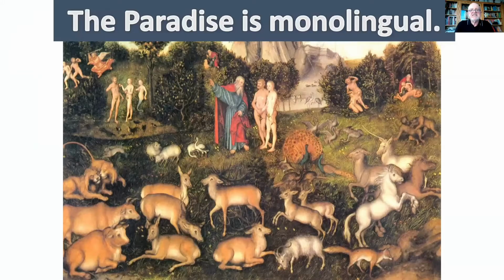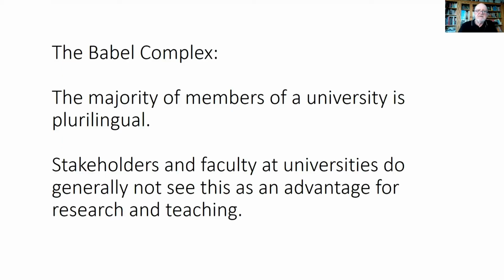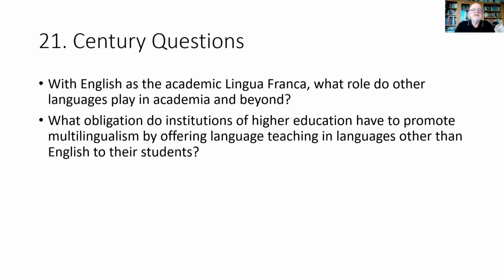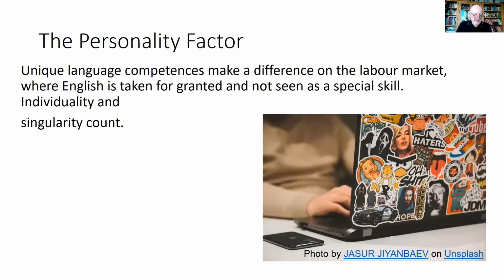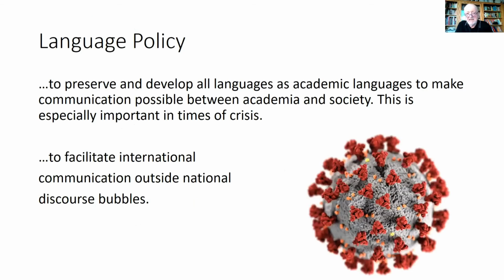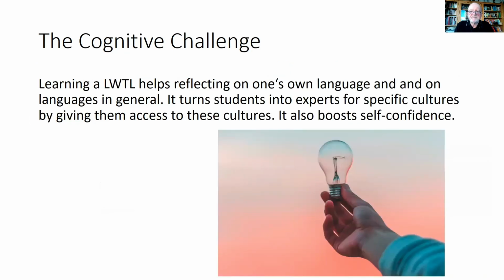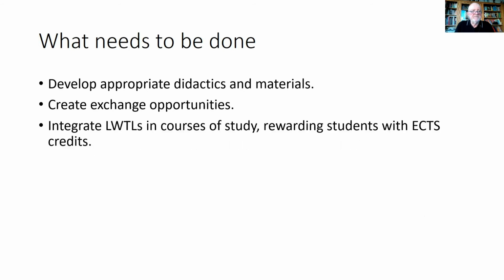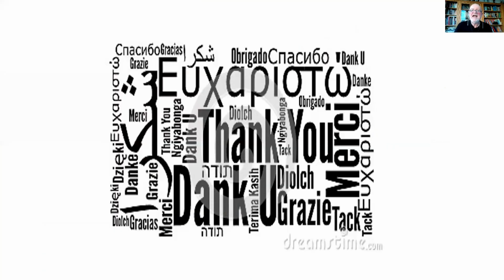6. SFT / 6th SCFLT - Thomas Vogel (Viadrina Sprachen, Frankfurt / Oder, Germany)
(This video is published with the prior consent of the speaker.)

6th Saarbrücken International Conference on Foreign Language Teaching
Communication across Borders -
Teaching, Learning and Speaking the Languages of the World
27 - 29 October 2021

Title:
The Rationale of Teaching Less Widely Taught Languages in an EMI Environment

Abstract:
The world-wide trend to offer courses of study at universities through the medium of English can lead to a decline in offering languages other than English at university language centres. Stakeholders at universities sometimes see language courses, specifically in less widely taught languages, e.g. Polish, Greek, Finnish, as a burden on the budget of the institution or a waste of time for students. In the present, it will be argued that in an EMI environment, the teaching of languages other than English is not a nice-to-have pastime but essential for academic education in all subjects. The benefits of teaching a wide range of languages for the development of civil societies, for global businesses, but specifically for the education of an academic elite, will be outlined. It will also be shown how the teaching of those languages can be integrated into the curriculum of the respective subject taught.

Biodata:
Dr. Thomas Vogel was the Director of the Foreign Language Centre at the Viadrina European University Frankfurt (Oder) (Germany) from the foundation of the university in 1992 until 2020. He completed his M.A. in English Linguistics at Queen’s University Belfast and his PhD in English Linguistics (Second Language Acquisition, Psycholinguistics). He was President of the German Association of University Language Centres (AKS e.V.) from 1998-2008 and founder and partner of viadrina sprachen gmbh, a public-private language company. He is the founder of the Wulkow Group, a key group of directors of language centres in higher education in Europe. The group’s main interests are language policy and quality assurance and management. He is the founding board member of ECAM, the European Centre for Applied Multilingualism, a think-tank for projects in the area of multilingualism in higher education and in society. His research interests include multilingualism and plurilingualism, language acquisition, intercultural communication, early learning and bilingual education, language learning, and information technology.